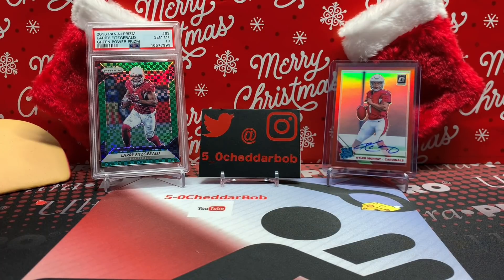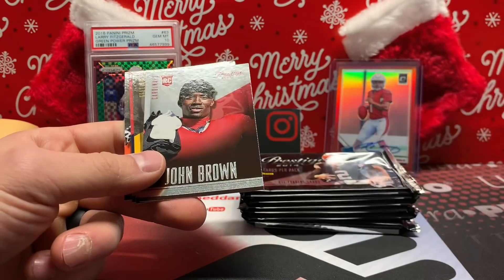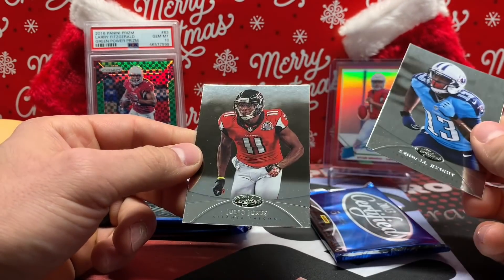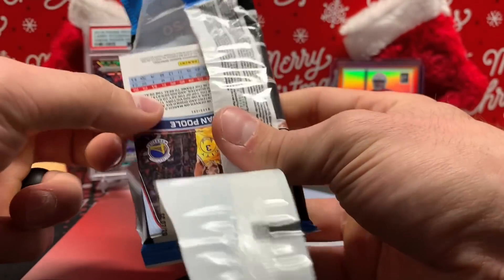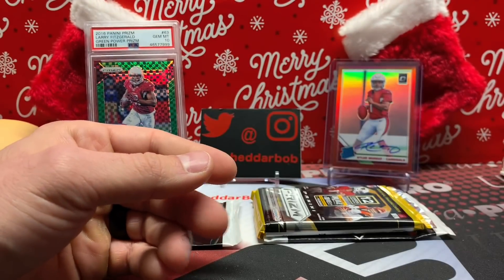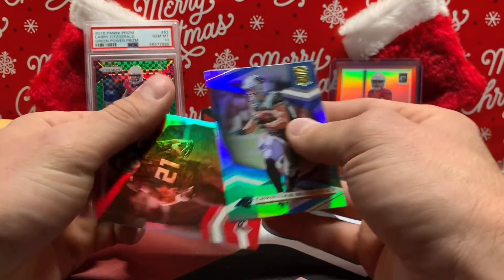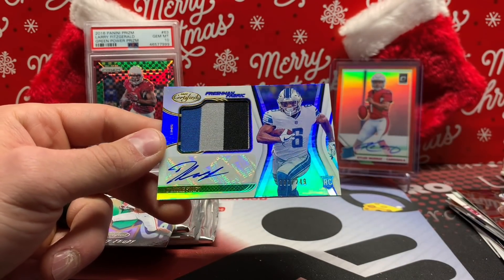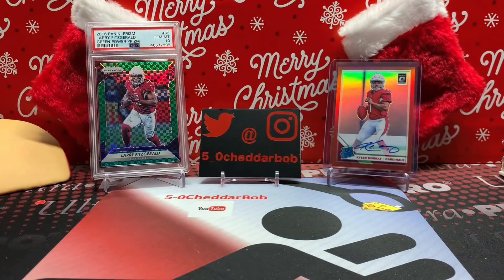Huge Random Pack Opening! - Christmas Special! 🎄🎅🏻🎄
Grab your squad in the Cheddar City break with Buck City Breaks!